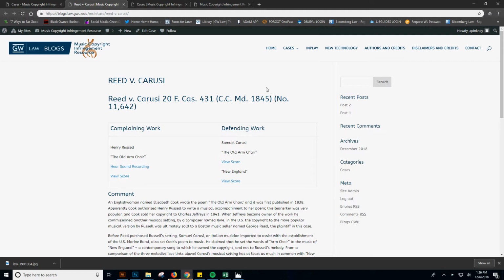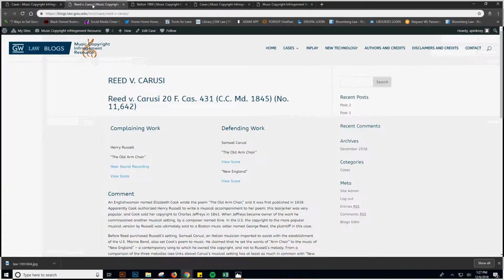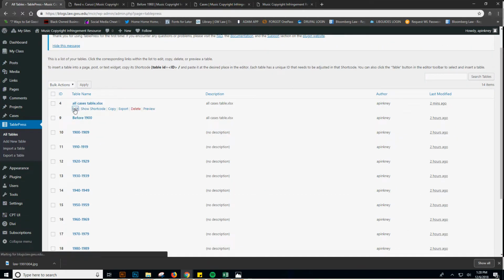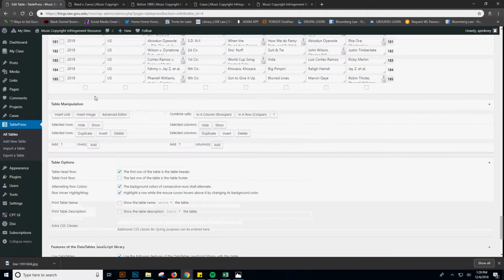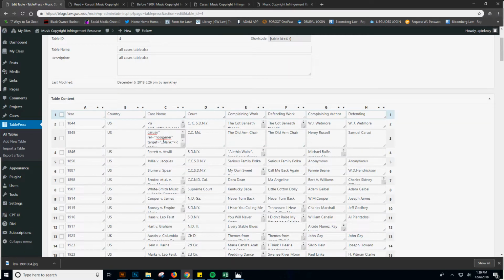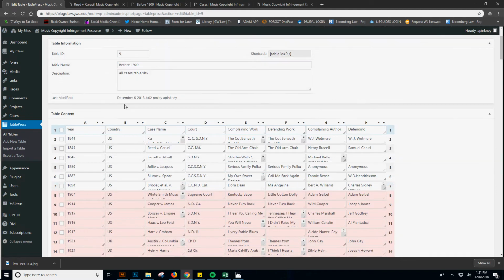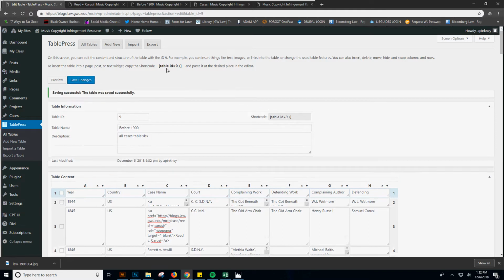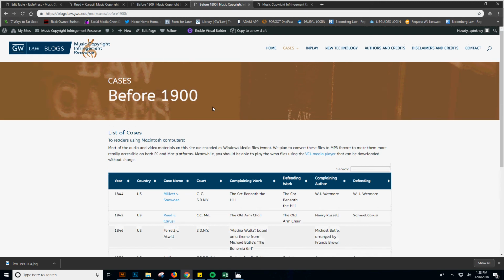Adding Case to Tables